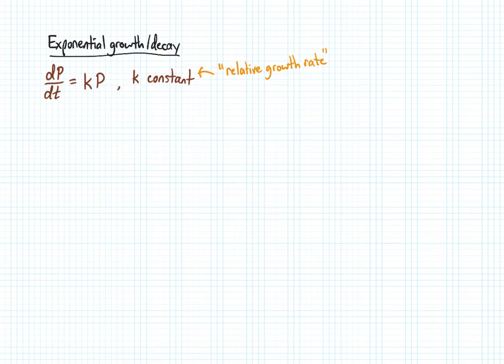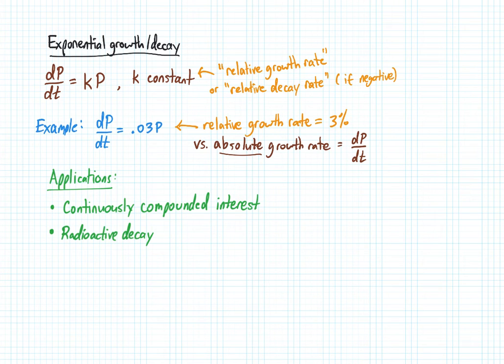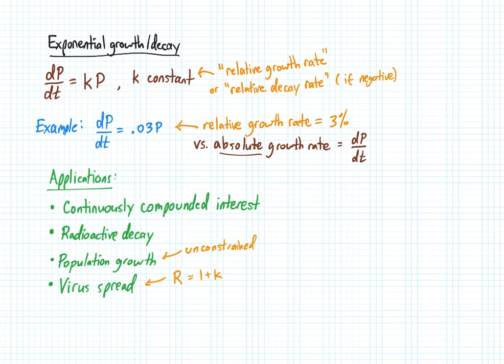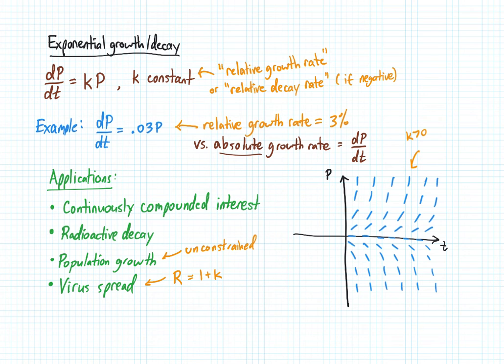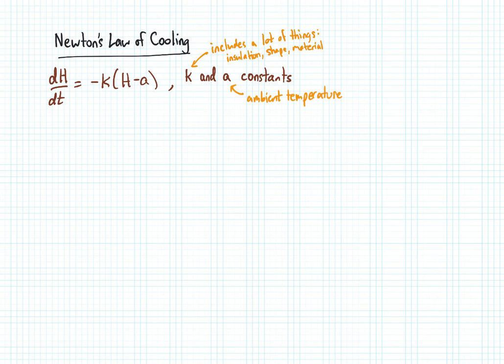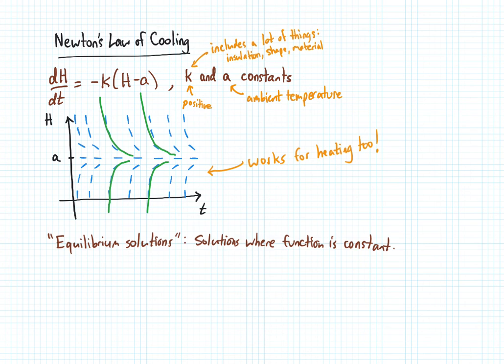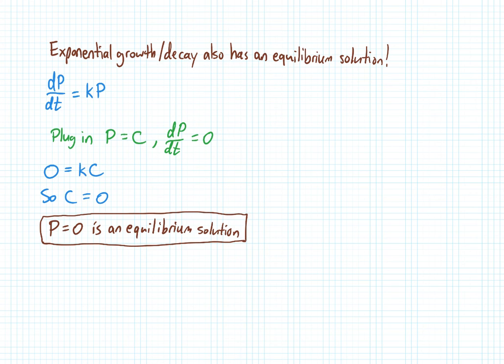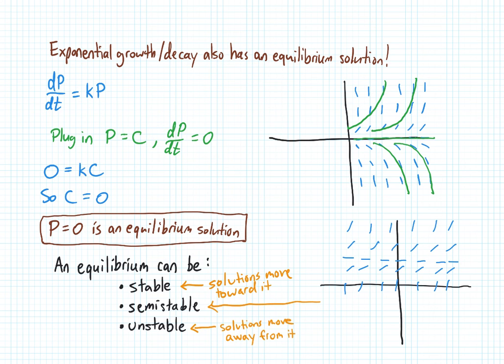Calculus II: Exponential Growth And Newton's Law of Cooling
Some first examples of differential equations: exponential growth and Newton's Law of Cooling. Includes sketches of the slope fields and plots of solution curves and equilibrium solutions.